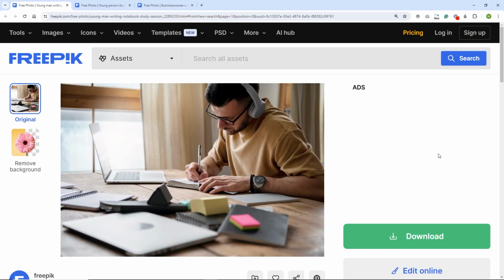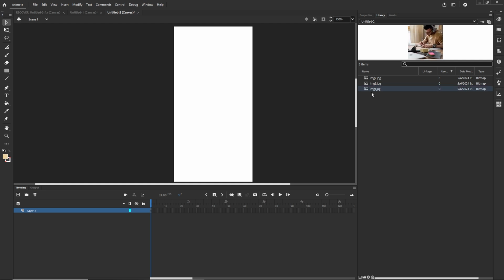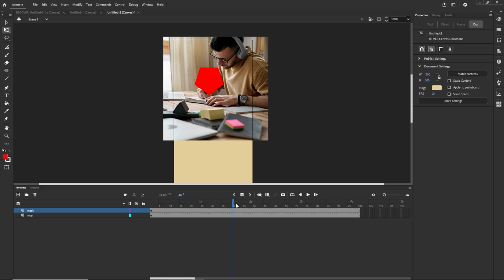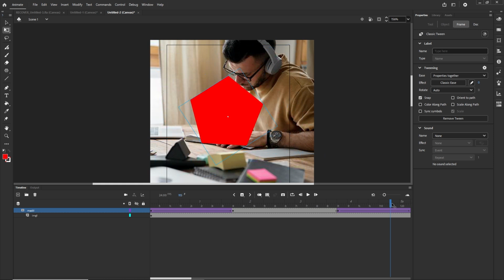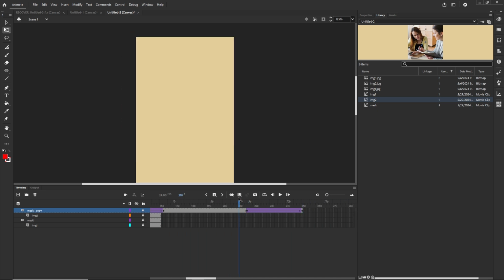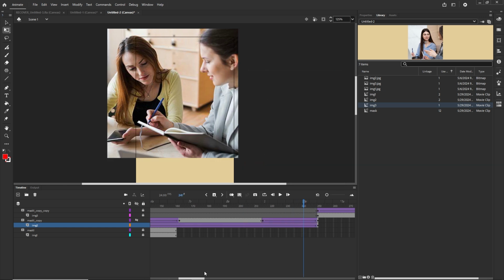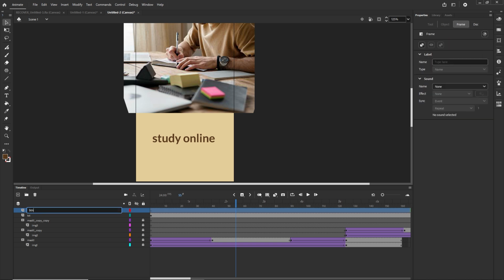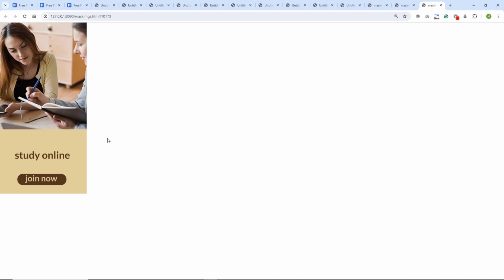HTML5 ANIMATED BANNER - ADOBE MASK POLYGYNAL MASK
We are going to create a simple HTML5 animated banner.

Here are the links for the Freepik images :
1 :

If you want you can use different images. Cool site for free images is pixabay.

And if you are interested here is the tutorial about banners for Google Ads :